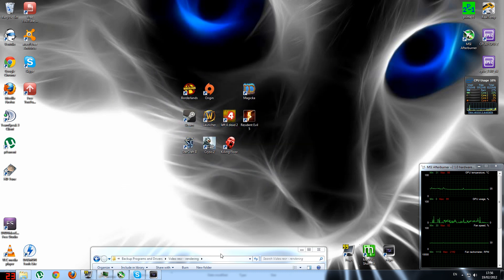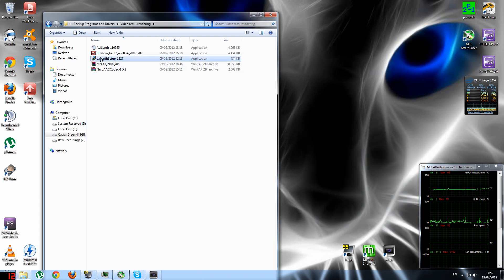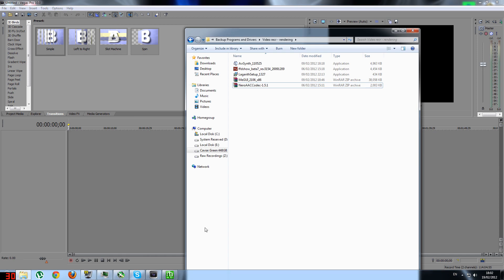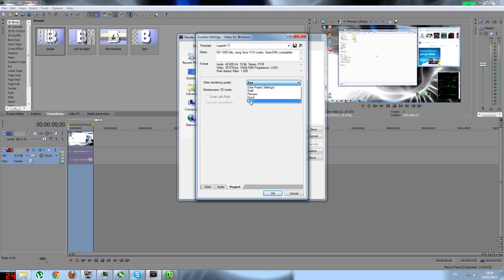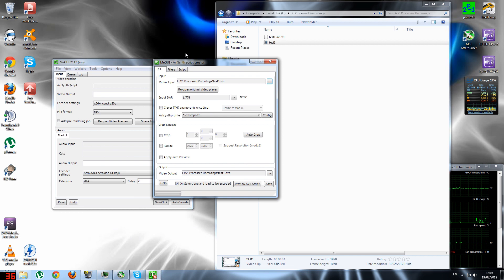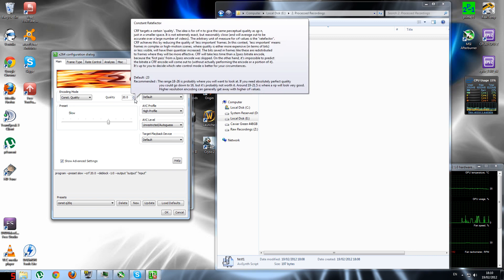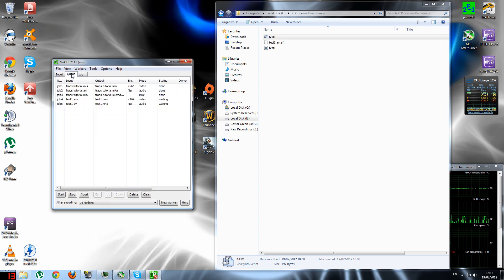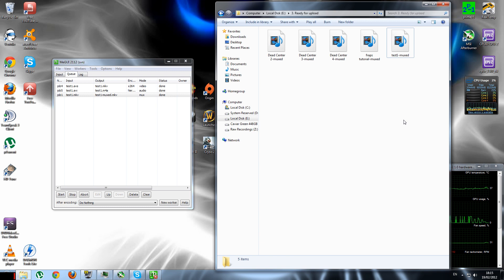How To make 1080p full HD youtube video. Compressing Fraps recording (Advanced)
With this method this video that I uploaded went from 28.8GB (raw fraps recording) to 81mb. Game footage is much larger for 21:39 of video, normally would be around 500mb.
More samples:
Battlefield 3: 1920 x 1080, 20mins @ 23Quality = 700mb.
League of Legends: 1280 x 720, 20mins @ 23Quality = 450mb.
League of Legends: 1920 x 1080, 20mins @ 23Quality = 800mb.
League of Legends: 1920 x 1080, 50mins @ 21.5Quality = ~2gb
Starcraft 2: 1920 x 1080, 20 mins @ 23Quality = 700mb.
Diablo 3: 1920 x 1080, 10mins @ 23Quality =  255mb.
NOTE: Desktop recording takes MUCH MUCH less space, if you keep an eye out at the bottom left of the screen, the fraps counter is dropping below 30fps often because it actually ain't needed so Vegas cuts unnecessary frames out and just repeats previous ones.

Thanks to ViciousXUSMC for helping me with starting up my own YouTube channel.
Drop by and have a look at his videos :) Great guy :D

"starcraft 2"
"starcraft 2 caster"
"Starcraft 2 Commentator"
"SC2 commentator"
"SC2 Caster"
"SC2 Lotv"